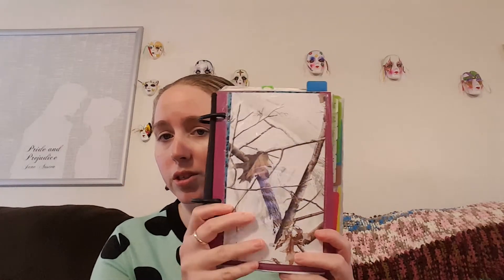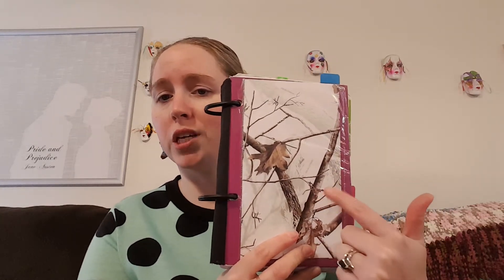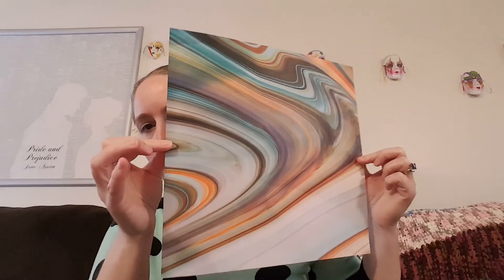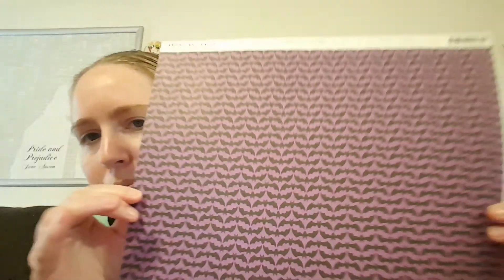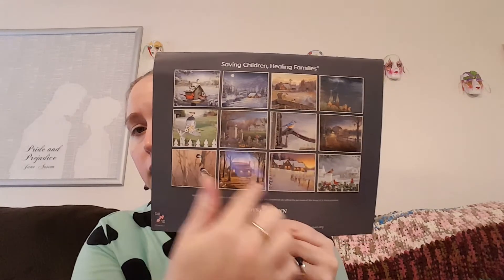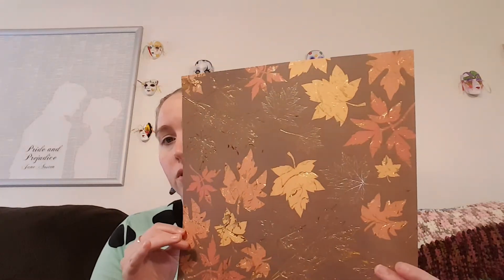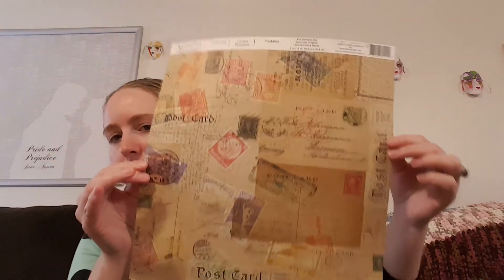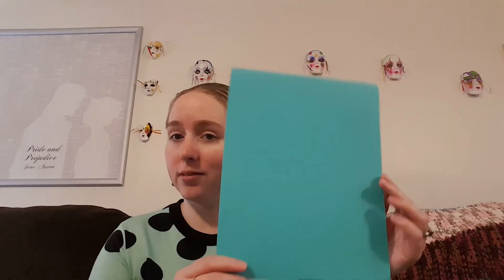Scrapbook Paper Haul January 2018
Pinterest name: cori0835
Ravelry: craftsbycori